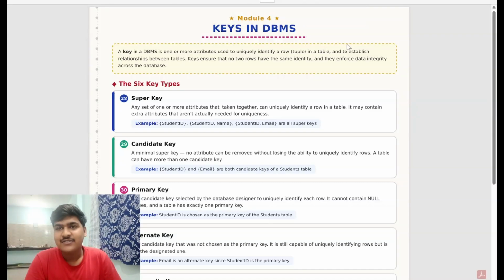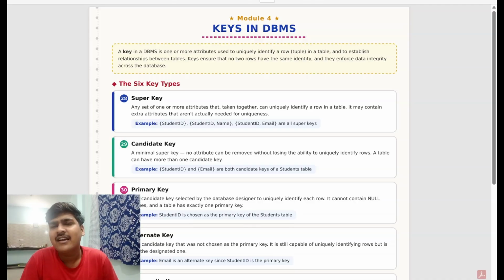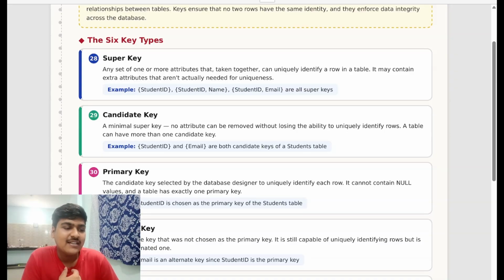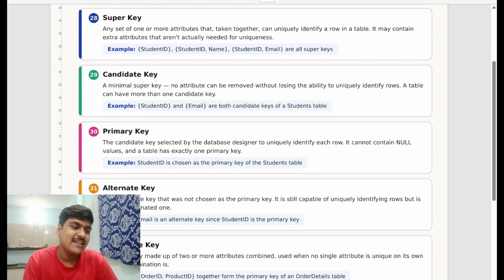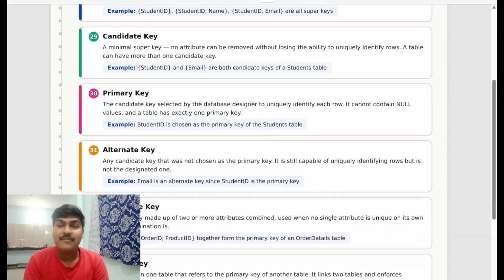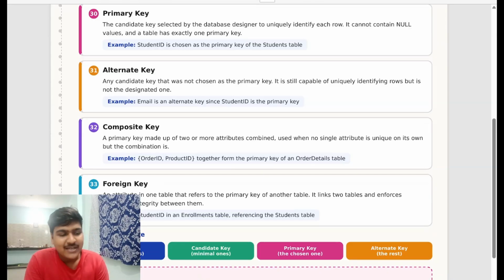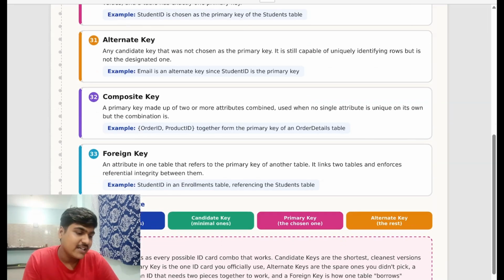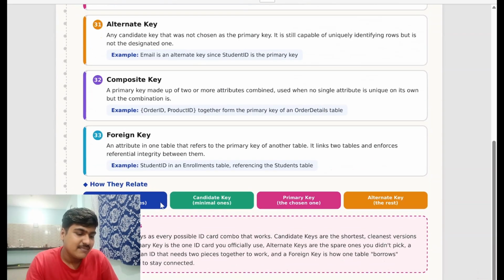DBMS Day 5 | Keys in DBMS 🔑 | Super, Candidate, Primary, Foreign & Composite Keys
In this video, we continue our **DBMS series** and understand the different types of keys used in relational databases to uniquely identify records and establish relationships between tables.

📌 Topics Covered:
✅ Super Key
✅ Candidate Key
✅ Primary Key
✅ Alternate Key
✅ Composite Key
✅ Foreign Key
✅ Differences Between Different Keys
✅ Simple Examples & Interview Tips

🎯 This video is useful for:
• Placement Preparation
• College Exams
• SQL & Database Learning
• Backend Development

💻 Explained with simple examples to make DBMS concepts easy to understand.